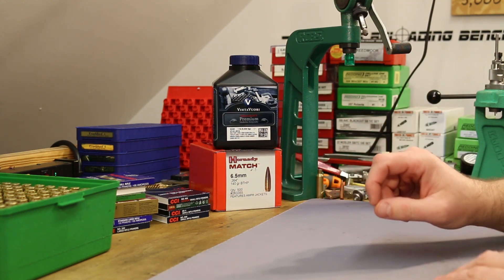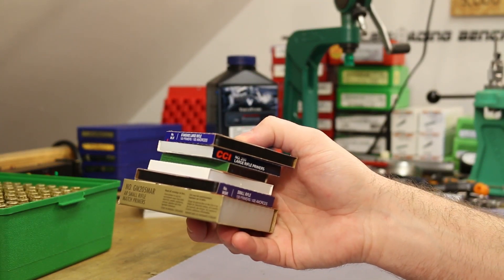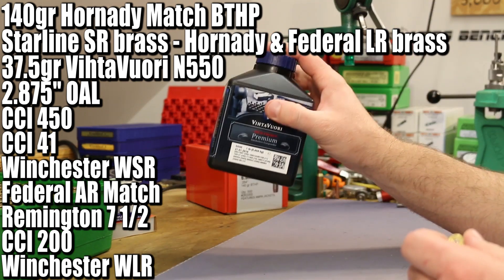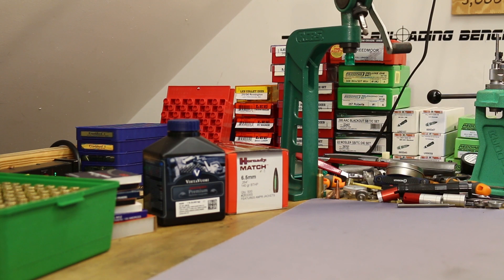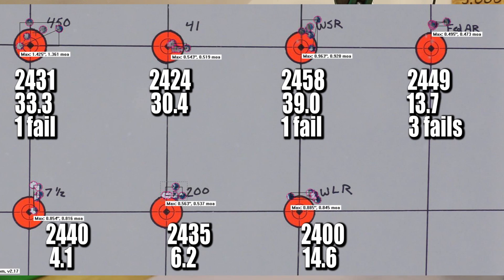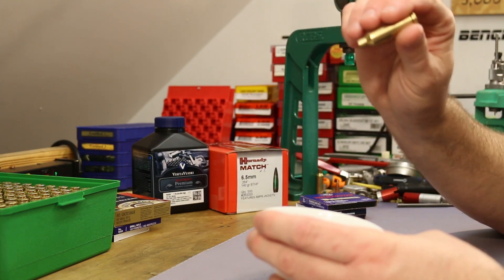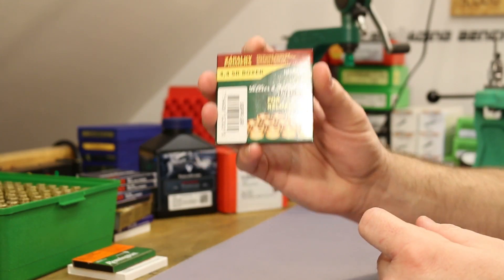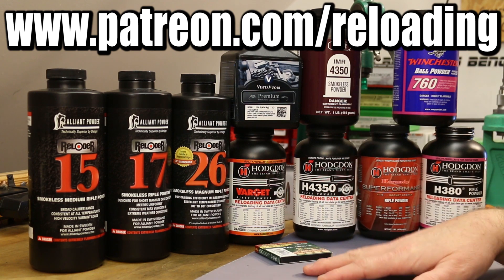6.5 Creedmoor - Hang Fire Problems with Small Primers - Part 2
More work on the hang fire problems in 6.5 Creedmoor with small rifle primers.